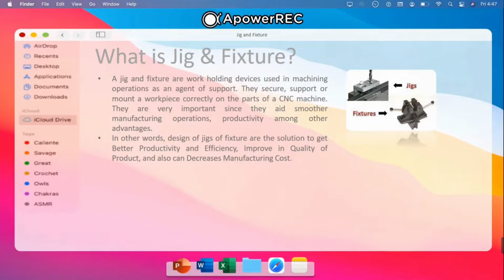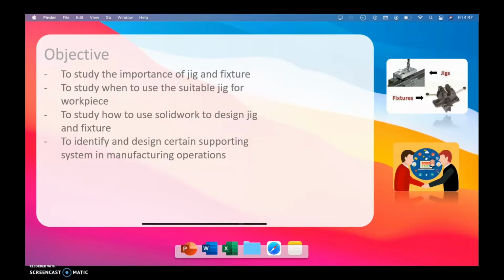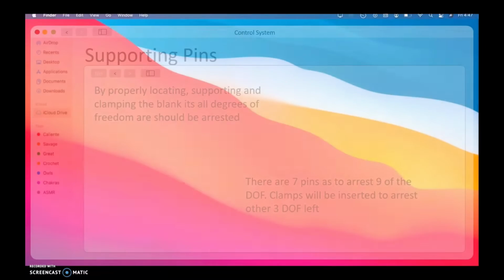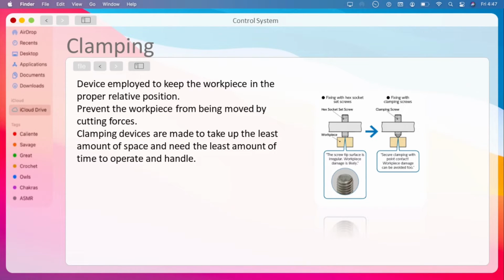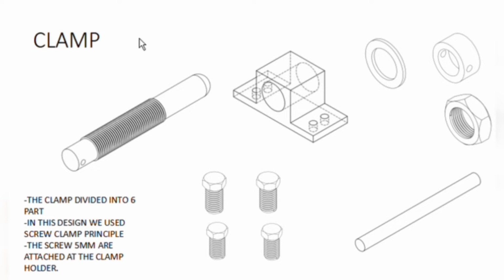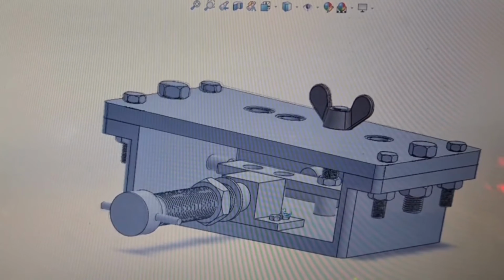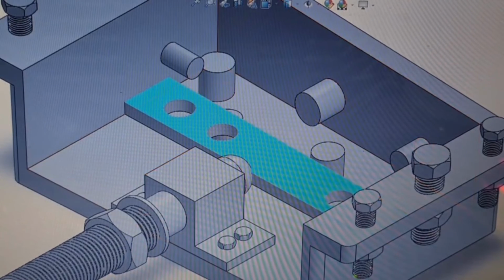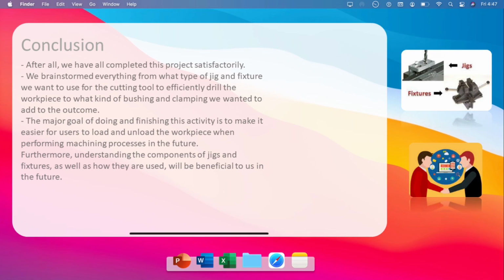BMMP 3563 PROJECT JIGS & FIXTURES (GROUP 1)